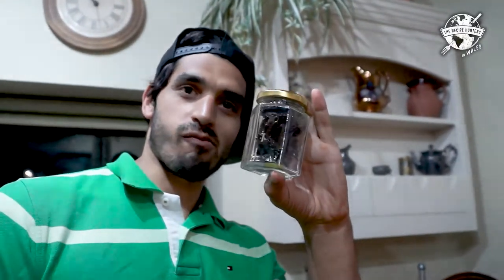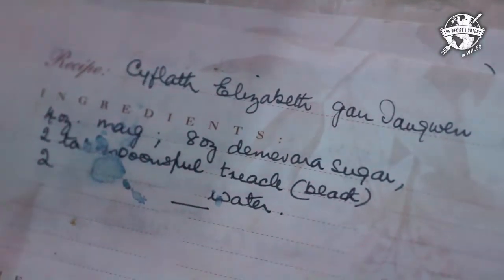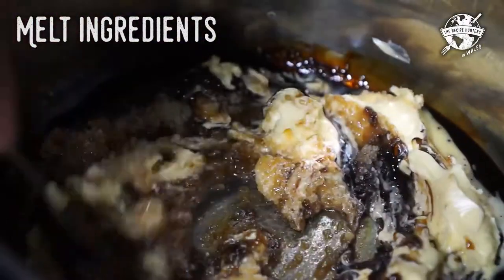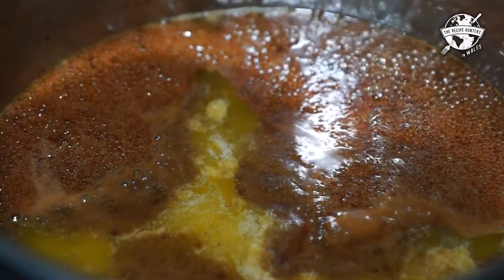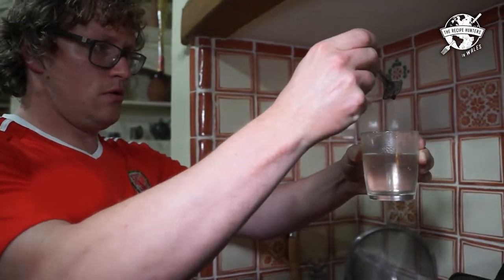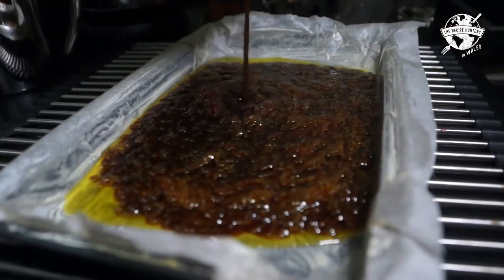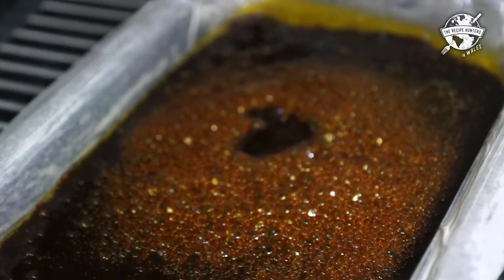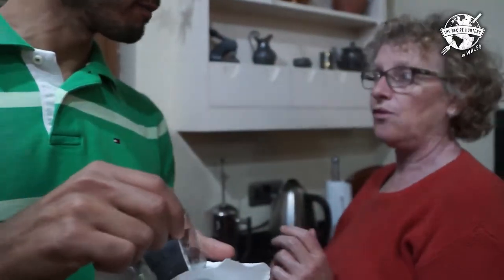How to make Welsh Toffee or Cyflath Recipe in Wales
When we are on a recipe hunting adventure, we have no shame in asking everyone and their mother (or grandmother) for helps finding traditional recipes. Before our hike in Snowdonia National Park in North Wales Leila heads to the Park Ranger's office to ask for any tips on local grandmothers. Shecomes back 20 minutes later with excitement as the Park Ranger invited us to his mom's house to make his Nain's recipe for cyflath. That evening we make the buttery, sweet, and crunchy welsh toffee or cyflath!

Thanks to Alaw for music"Glyn Nedd / Gyrru'r Byd o 'Mlaen" from the "Melody" Album

Big thanks to Visit Wales for making all this possible!!